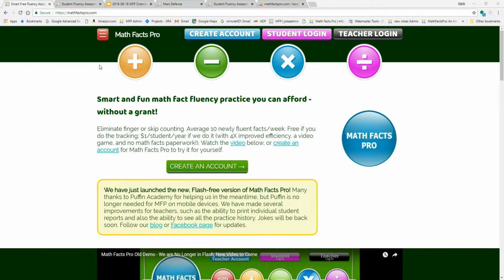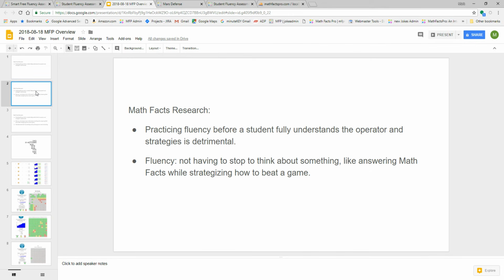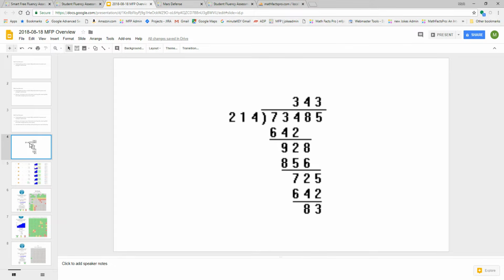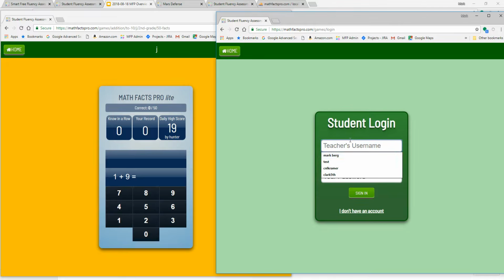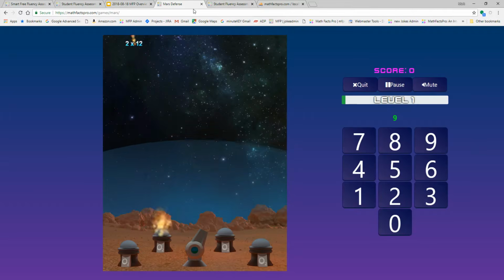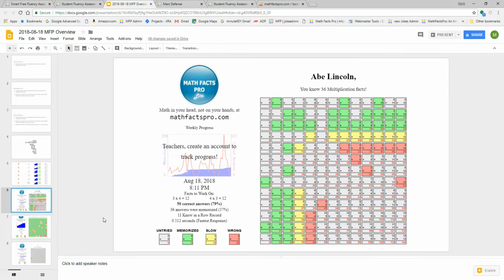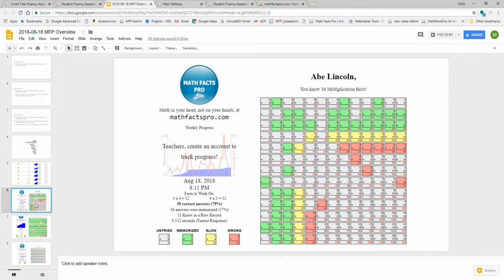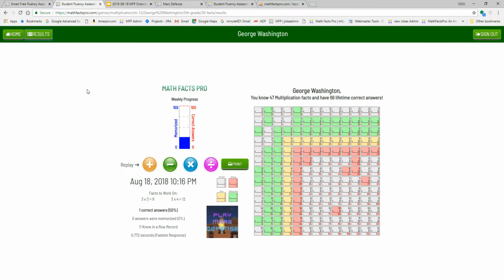Math Facts Pro 2.0 Overview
is an intelligent tutor for teaching fluency in the basic math facts.  Version 2.0 does not use Flash, and is playable on mobile devices like iPads or phones, without using a 3rd party app like Puffin.   Math Facts Pro assesses the student and develops a custom approach for each student to maximize fluency growth using our new focused math fact video game.  We offer a free 30 day trial of the full version, after which the price is $1/student/year.  Give it a try today!